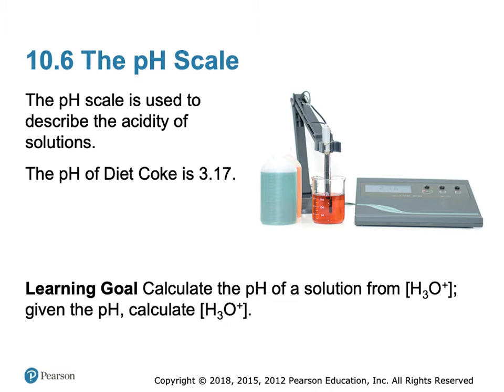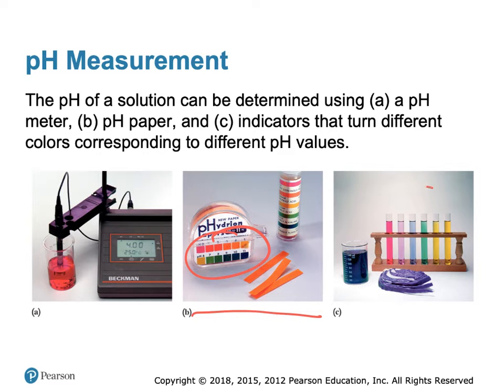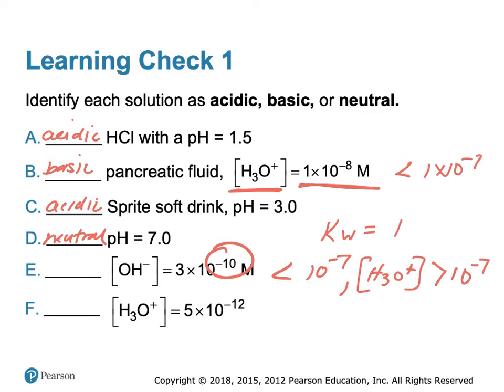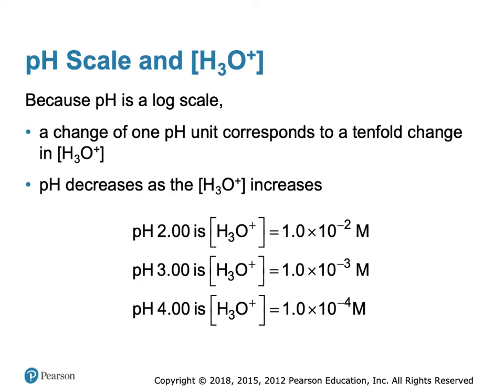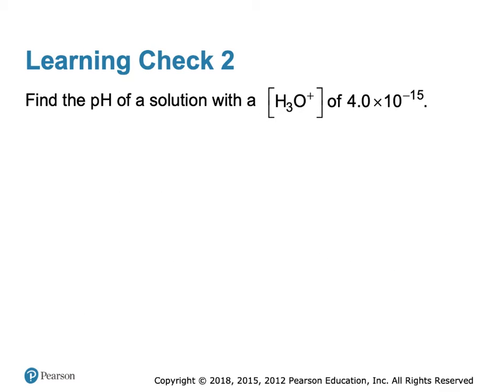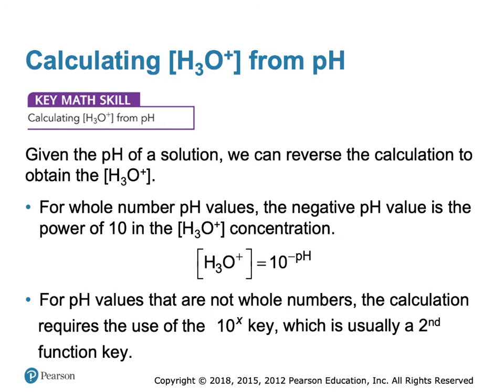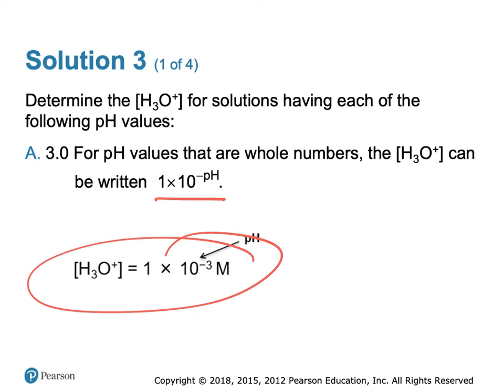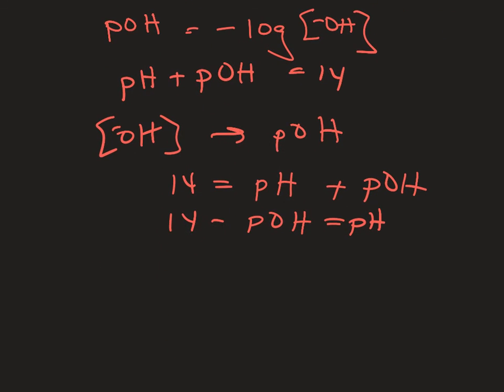The pH scale